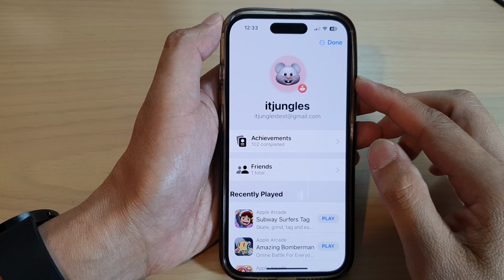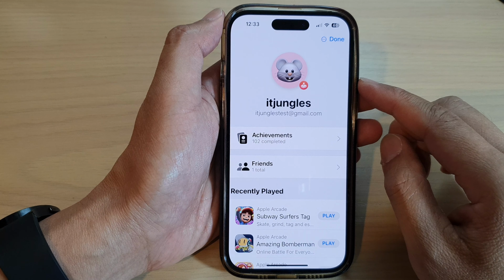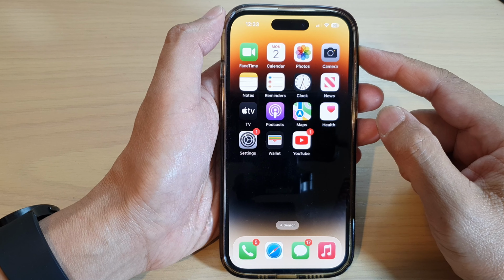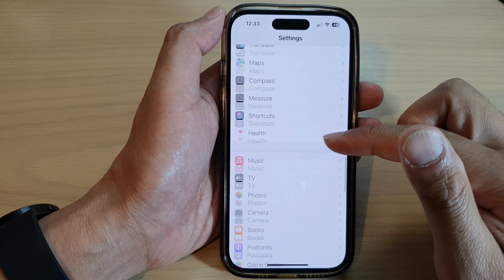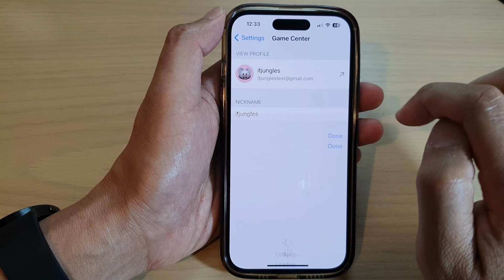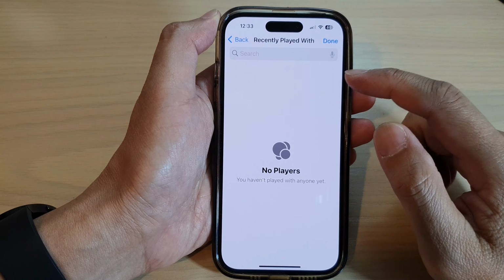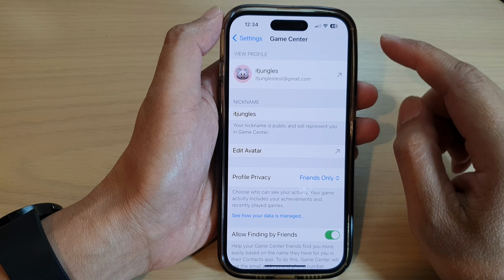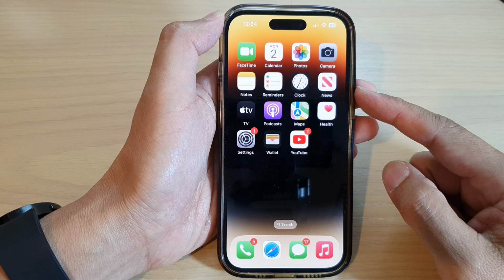iPhone 14/14 Pro Max: How to Find People That You Have Recently Played Games With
Learn how you can find people that you have recently played games with on the iPhone 14 / iPhone 14 Pro/14 Pro Max/ iPhone 14 Plus.